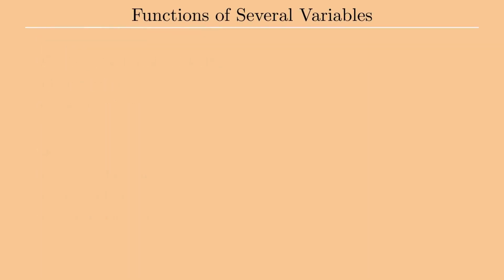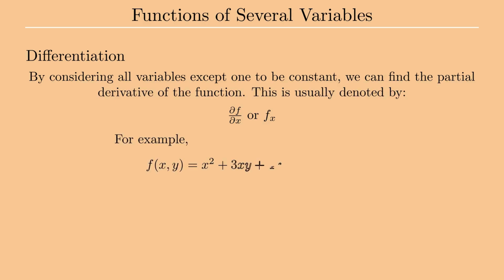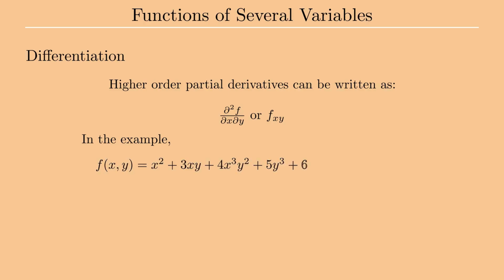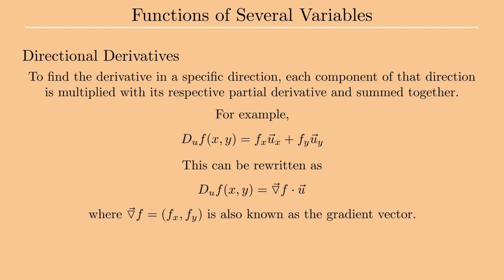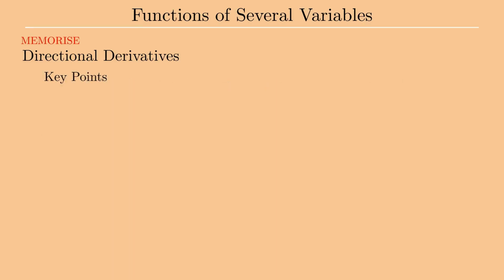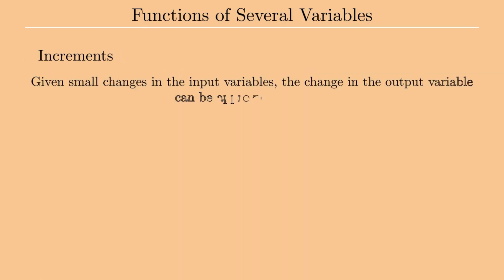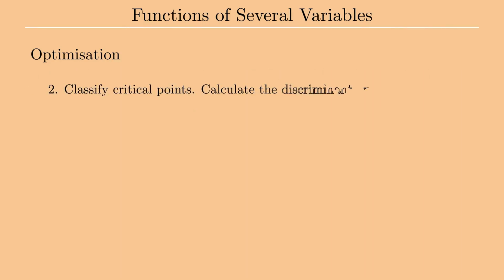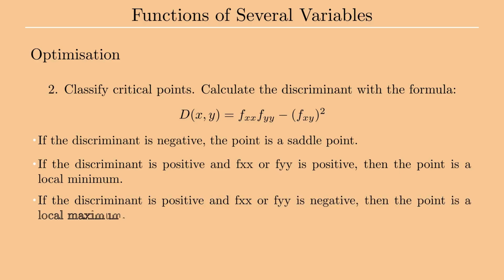Functions of Several Variables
Everything you need to revise on Functions of Several Variables.